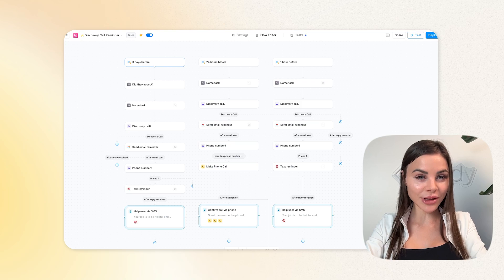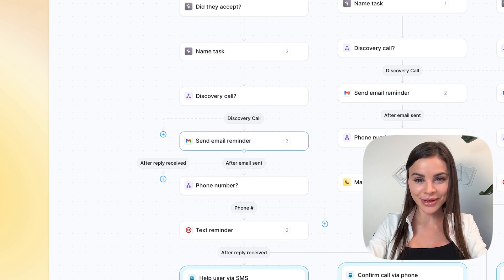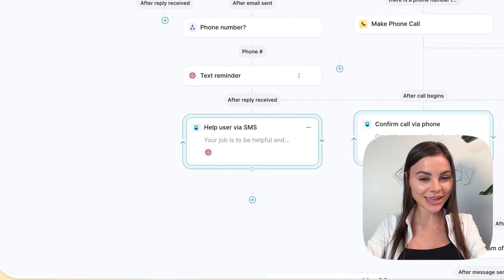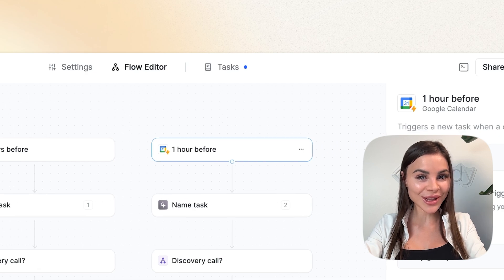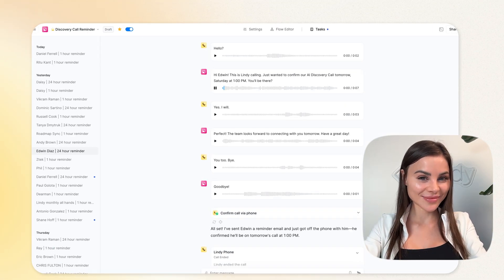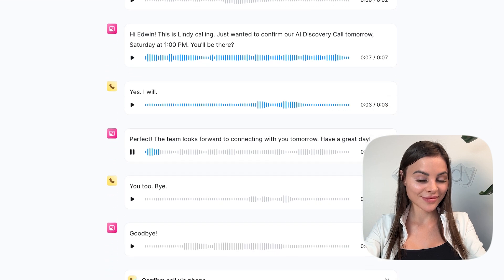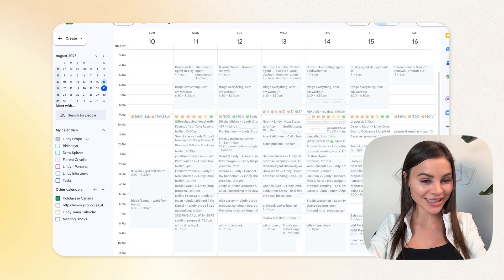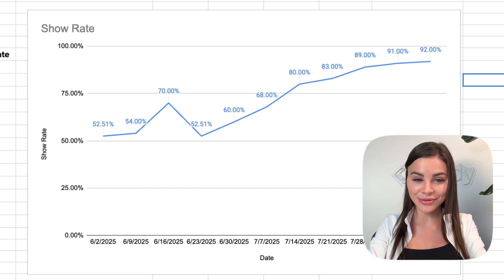An AI agent took our show rate from 52% → 92% 🪄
🔴 The #1 nightmare for reps:

Your calendar is packed… but only half of your discovery calls actually show up.

I decided to fix it.

→ Turned off the generic Calendly reminders.

→ Built an AI agent to take over confirmations.

→ Took our show rate from 52% → 92%.

The agent:

→ Confirms attendance 3 days out, 1 day out, and 1 hour before.

→ Sends reminders by email, text, and even a phone call.

→ Clears unconfirmed slots so reps aren’t stuck with no-shows.

✅ Took me ~30 minutes to build.

Now my calendar is stacked, and reps are back to selling, not chasing confirmations.